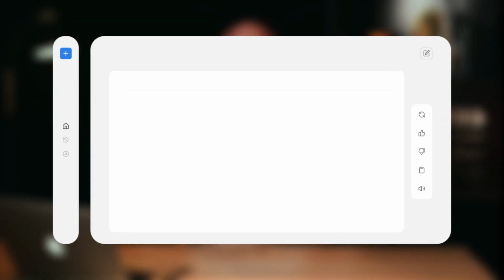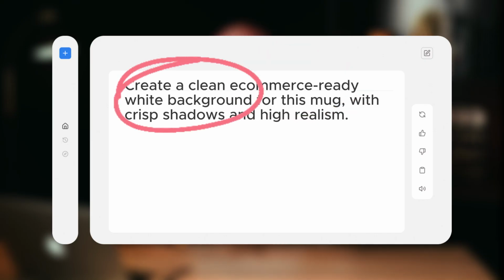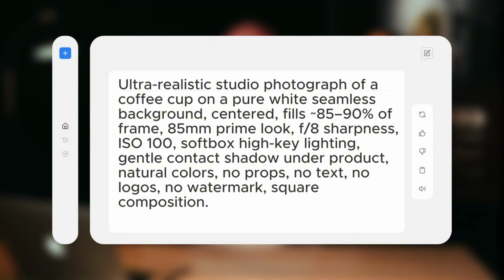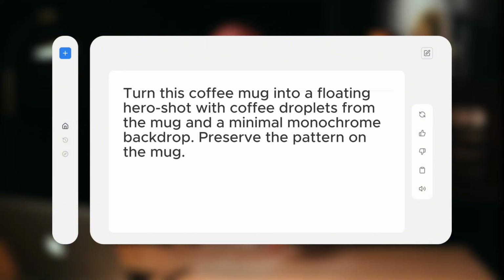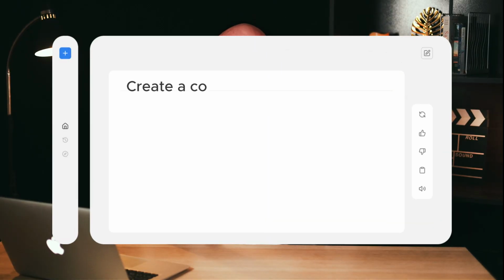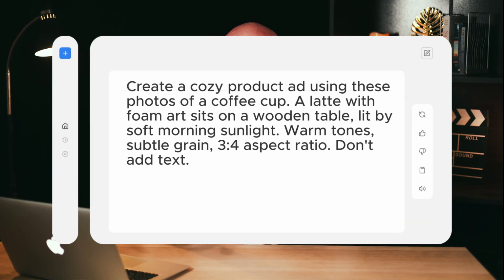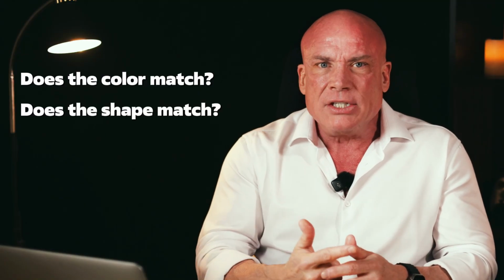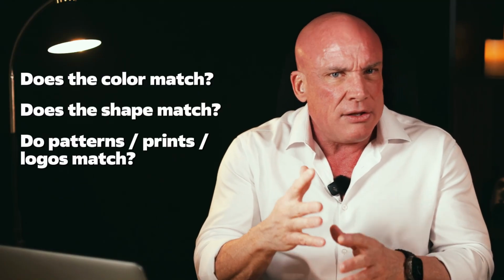Google Nano Banana Tutorial For Product Images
This Google Nano Banana tutorial is perfect if you need a quick and easy way to edit your product photos. If you sell online and your product photos look unprofessional, you’re leaving money on the table. In this video, I show how to use Nano Banana Pro on a real product example. We start with a simple smartphone photo and transform it into professional, e-commerce-ready images using Nano Banana Pro - no Photoshop, no studio, and no expensive equipment. This is a nano banana quick tutorial designed especially for beginners who want fast, practical results.

HOT Offer: Get a Free Ecommerce Store and a $100 Gift Voucher!

🔍 What you’ll learn in this video:
- Nano banana for beginners: getting started the right way
- How to create clean white-background images for marketplaces
- How to generate lifestyle and hero shots for ads and landing pages
- When you should not use AI-enhanced photos to avoid misleading customers

Chapters:
00:00 - Nano Banana Pro Tutorial for E-Commerce
00:50 - Why product photos matter
01:35 - How to turn a smartphone photo into a professional one
02:27 - How to use Nano Banana Pro
02:58 - Ad-ready photo
03:54 - E-commerce ready photo
04:37 - Using detailed prompts in Nano Banana Pro for more realism
05:20 - Floating object shot
06:15 - Lifestyle photo
07:12 - When you shouldn't use AI-enhanced photos
10:53 - Recap

This Nano Banana Pro tutorial is perfect for eCommerce sellers, dropshippers, and anyone who wants better product photos without hiring photographers or renting a studio.